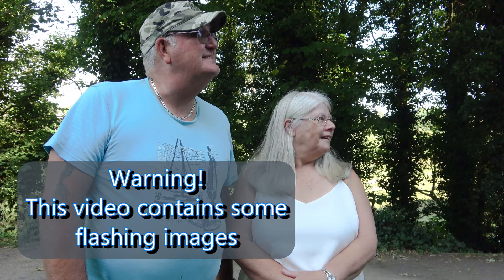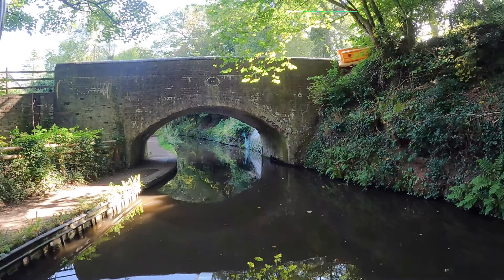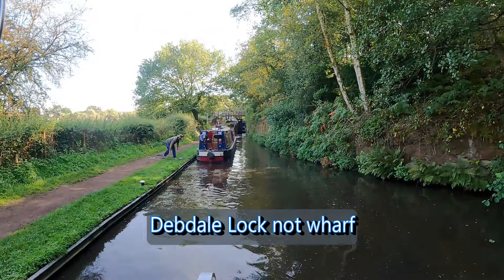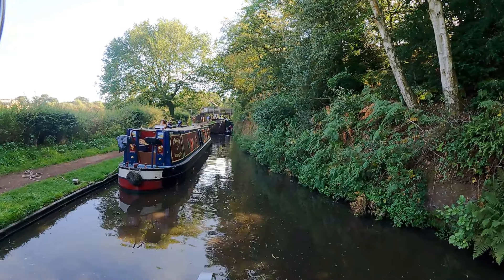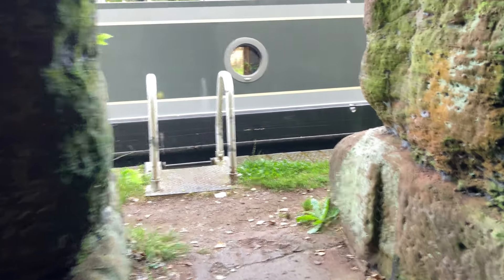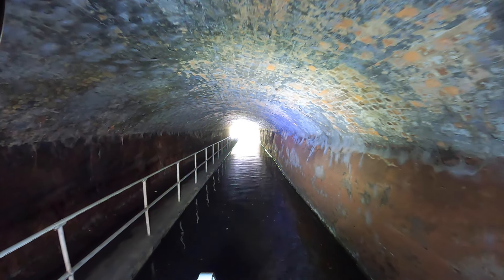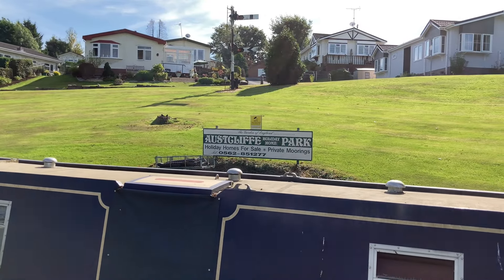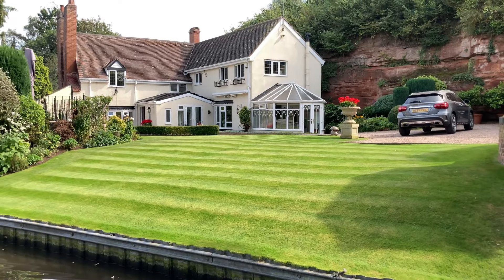77 Wolverley To Kinver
After a pleasant evening in Wolverley we continue our passage Northwards on the Staffordshire and Worcestershire Canal and discover an unusual lock bywash.